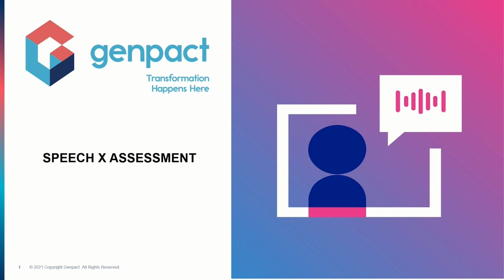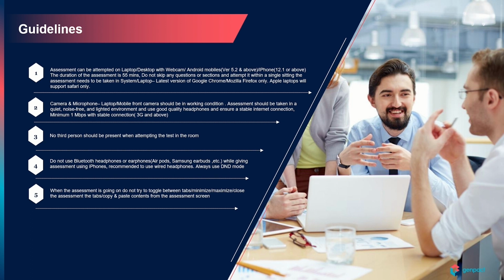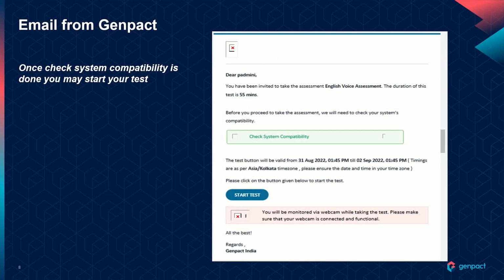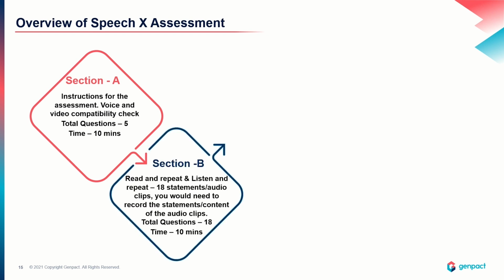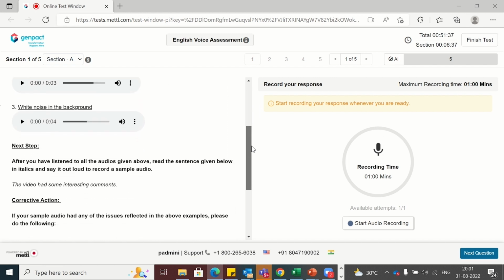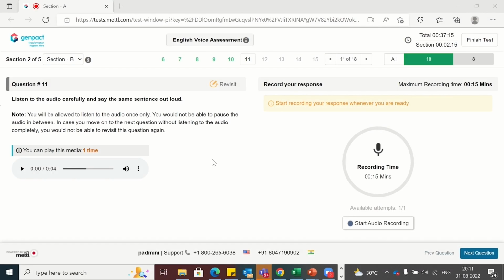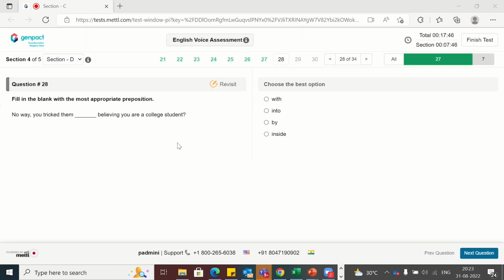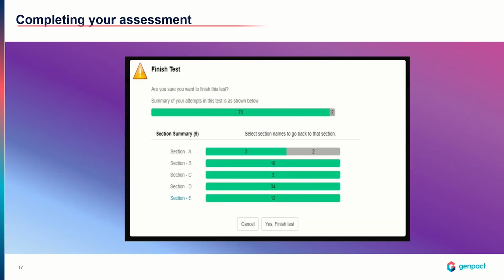Genpact Voice Assesment test guideline